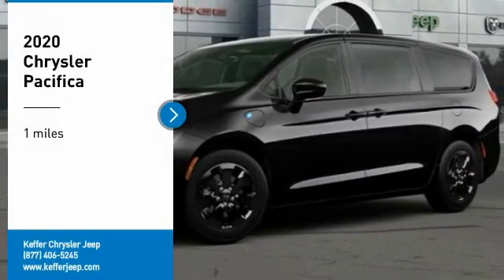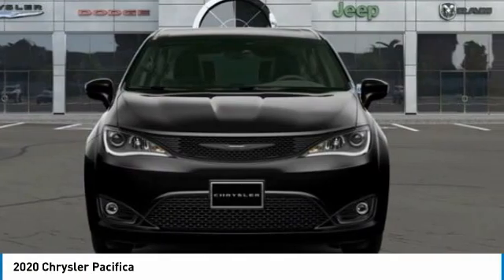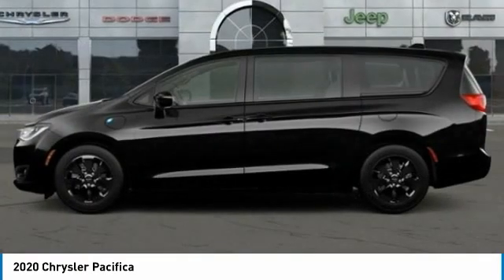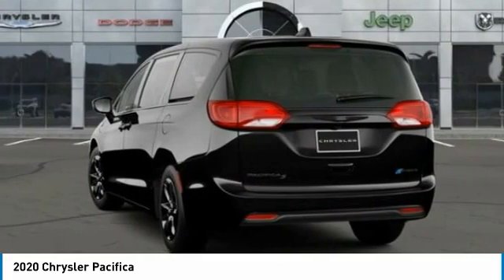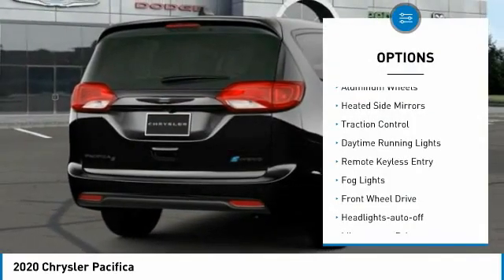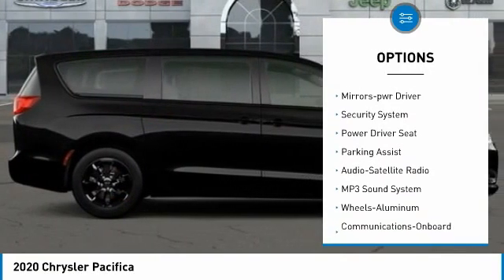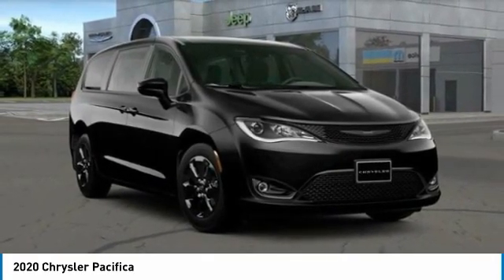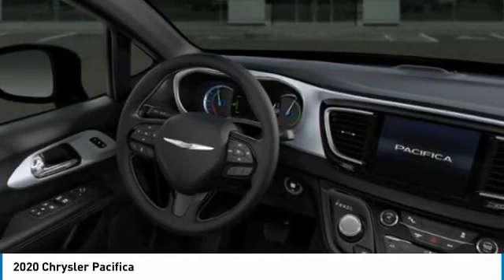2020 Chrysler Pacifica Charlotte NC C205054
2020 Chrysler Pacifica

$4,600 off MSRP! Priced below KBB Fair Purchase Price! Keffer Chrysler Jeep Dodge Ram Trucks is honored to offer this charming 2020 Chrysler Pacifica Touring in Brilliant Black Crystal Pearlcoat. Well equipped with: Cold Weather Group (Heated Front Seats, Heated Steering Wheel, Leather Wrapped Steering Wheel, and Remote Start System), Quick Order Package 2EA, S Appearance Package (1st Row Soft Seatback, Black Badging, Black Day Light Opening Moldings, Black Spear Rear Fascia Applique, Body Color Door Handles, Cloth Bucket Seats w/S Logo, Nexen Brand Tires, Premium Fascia Upper/Lower Grille w/Black Surround, S Badge, and Wheels: 18 x 7.5 Black Noise Painted), 3.6L V6, 3rd row seats: split-bench, 4-Wheel Disc Brakes, 6 Speakers, 8.4 Touchscreen Display, ABS brakes, Air Conditioning, AM/FM radio: SiriusXM, Apple CarPlay, Apple CarPlay/Android Auto, Auto-dimming Rear-View mirror, Automatic temperature control, Black Seats, Brake assist, Bumpers: body-color, Cloth Bucket Seats, Compass, Delay-off headlights, Disassociated Touchscreen Display, Driver door bin, Driver vanity mirror, Driver's Seat Mounted Armrest, Dual front impact airbags, Dual front side impact airbags, Electronic Stability Control, Emergency communication system: Uconnect Access, Four wheel independent suspension, Front anti-roll bar, Front Bucket Seats, Front dual zone A/C, Front Fascia Air Deflectors, Front fog lights, Front reading lights, Fully automatic headlights, Garage door transmitter, Google Android Auto, GPS Antenna Input, HD Radio, Heated door mirrors, Heavy Duty Suspension, Illuminated entry, Integrated Voice Command w/Bluetooth, KeySense, Knee airbag, Low tire pressure warning, Occupant sensing airbag, Outside temperature display, Overhead airbag, Overhead console, Panic alarm, ParkView Rear Back-Up Camera, Passenger door bin, Passenger seat mounted armrest, Passenger vanity mirror, Power door mirrors, Power driver seat, Power steering, Power windows, Radio data system, Radio: Uconnect 4 w/8.4 Display, Rear air conditioning, Rear Parking Sensors, Rear reading lights, Rear window defroster, Rear window wiper, Reclining 3rd row seat, Remote keyless entry, Security system, SiriusXM Satellite Radio, Speed control, Split folding rear seat, Spoiler, Steering wheel mounted audio controls, Tachometer, TBA Axle Ratio, Telescoping steering wheel, Tilt steering wheel, Traction control, Trip computer, USB Host Flip, Variably intermittent wipers, Voltmeter, and Wheels: 17 x 7 Polished Aluminum.